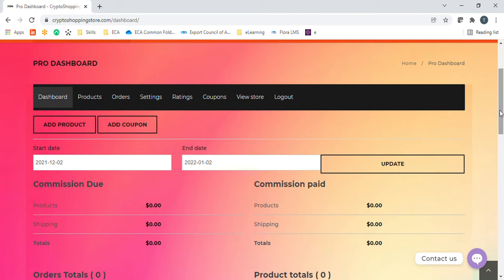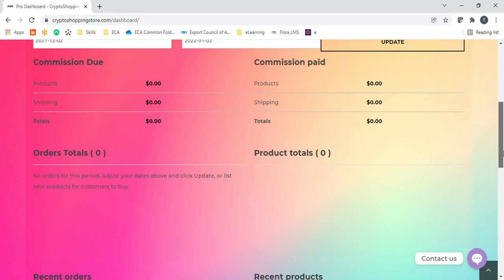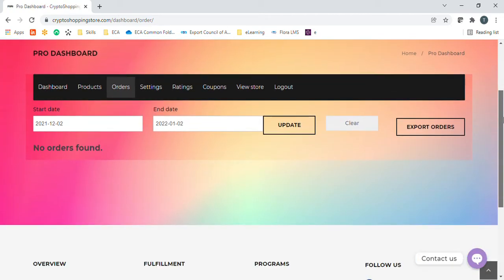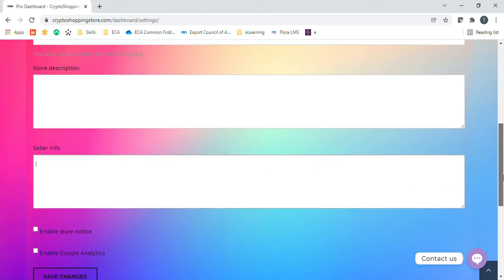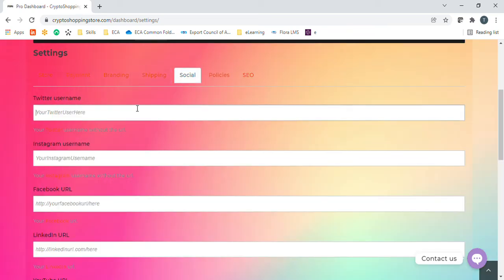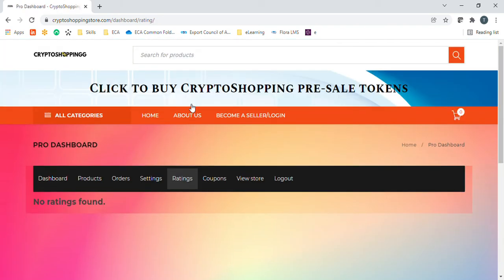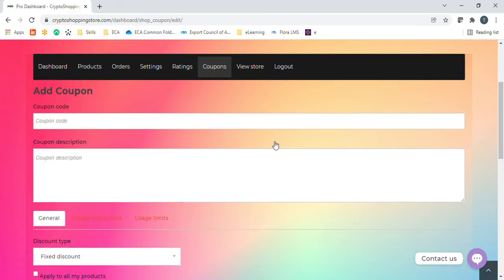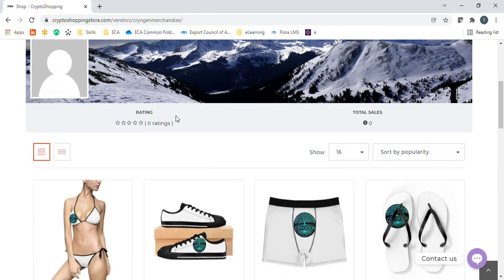How to navigate Vendor Dashboard on CryptoShopping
How to navigate Vendor Dashboard on CryptoShopping. Its important to set up and know what's going on in your vendor dashboard